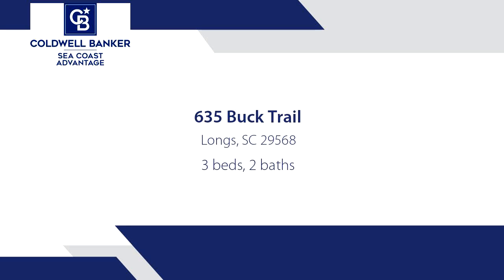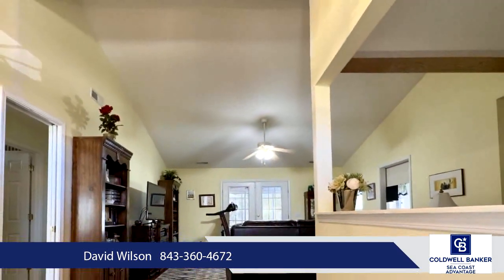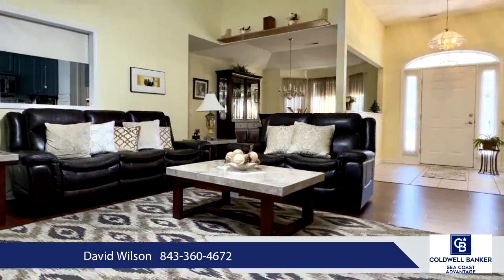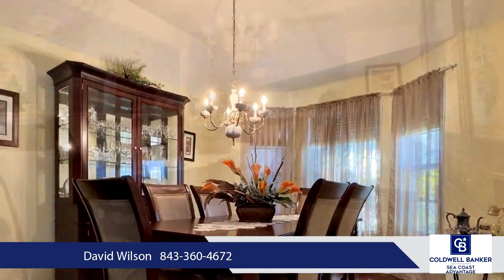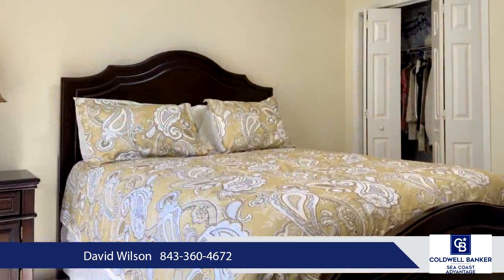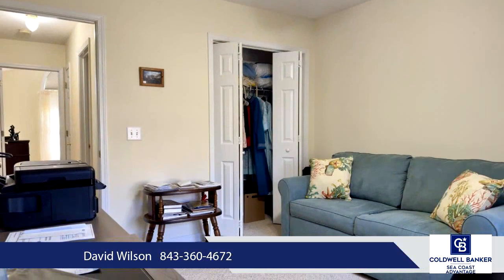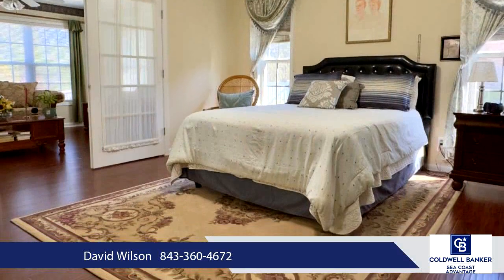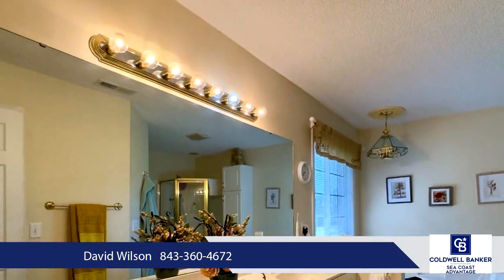Homes for sale - 635 Buck Trail, Longs, SC 29568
This exceptional all-brick home boasts an ideal location just minutes from North Myrtle Beach, Calabash, and the amenities of the Grand Strand. This property, perfectly suited for the discerning buyer seeking a move-in-ready home, offers over 1850 heated square feet and 2000+ square feet under roof. Impeccably maintained and thoughtfully designed, this 3-bedroom, 2-bathroom home features a split floor plan and an oversized garage with an organized workbench area and ample attic storage.  Custom touches abound, including storage cabinetry in the garage, laundry room, and a charming kitchen with a breakfast nook, solid countertops, stainless steel appliances, and space for a center butcher block island. A Carolina Room off the master bedroom and a large screened-in porch provide additional living space, while upgrades such as a multi-jetted tub for two, corner shower, and double sinks enhance the master bathroom.  The interior features hardwood laminate teak floors in most areas and carpet in the spacious secondary bedrooms, with tile in the wet areas. Outside, the concrete porches, driveway, and sidewalks showcase a stunning rock and brick pattern, while the back porch overlooks a golf course. An underground sprinkler system minimizes outdoor maintenance.  Situated in the sought-after Aberdeen Country Club & Buck Creek Golf Course Plantation, this rare find is priced competitively and is sure to attract attention. With its high elevation and history of remaining unaffected by flooding, this property offers peace of mind. Dont miss out on the opportunity to make this exceptional home yours, schedule your showing today! Square footage is approximate and not guaranteed. Buyer responsible for verification.

Bedrooms: 3
Bathrooms: 2
Square Feet: 1891
Price: $375,000